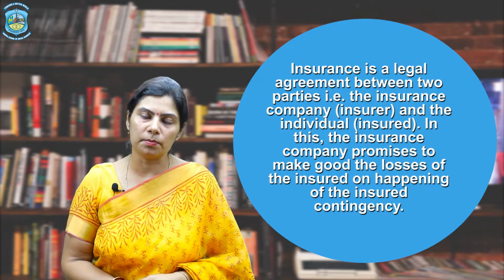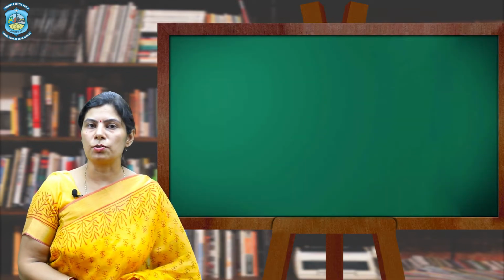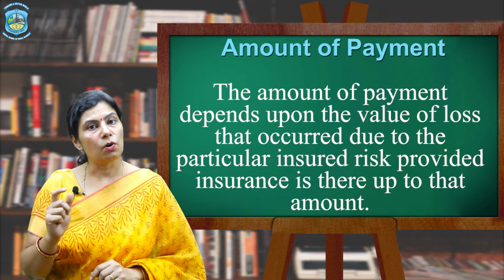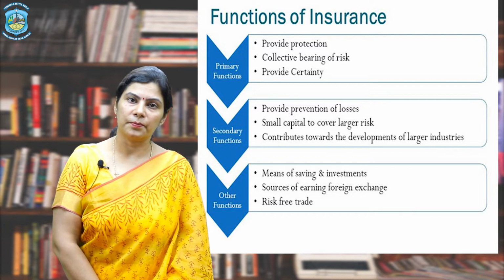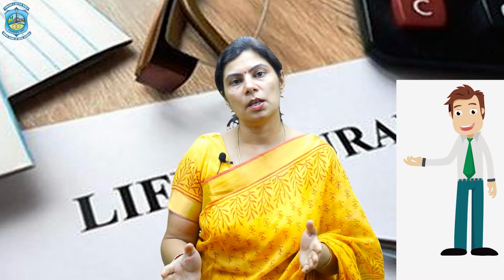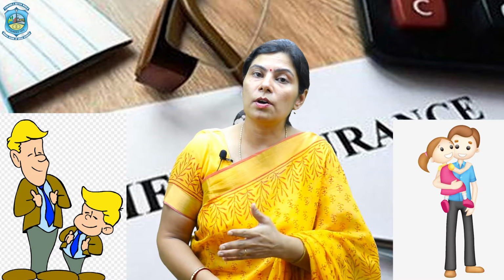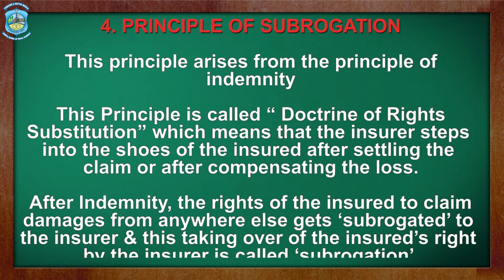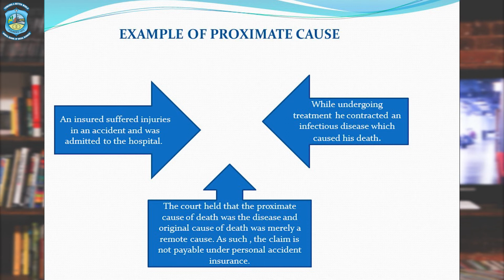SUBJECT - INSURANCE, TOPIC - BASICS OF INSURANCE